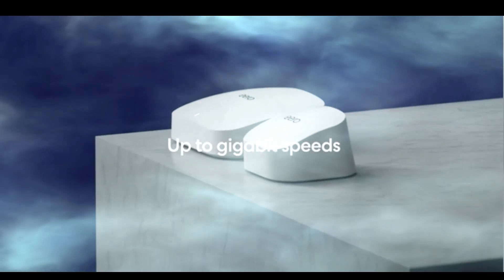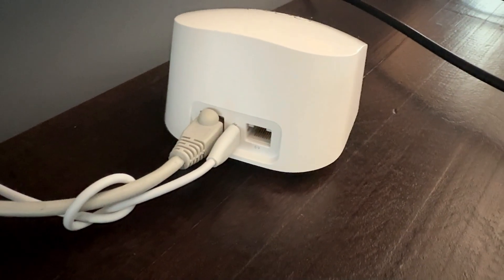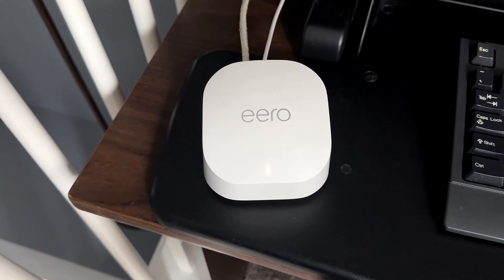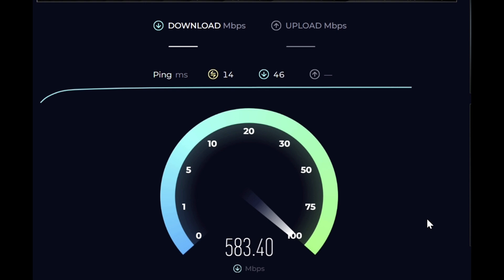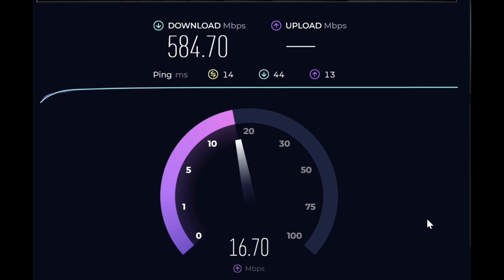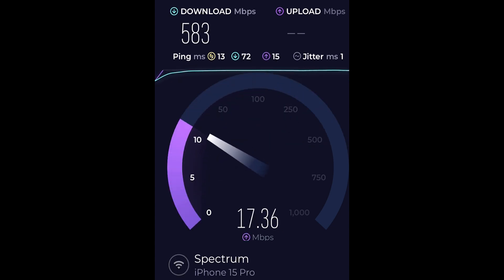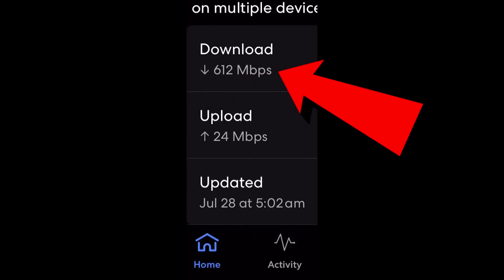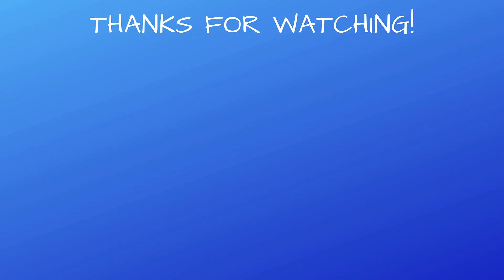EERO Speed Test | EERO WIFI | Is This The Fastest Wifi System Ever? | Amazing Results from Speedtest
Review of Eero Mesh Wifi System.  You won't believe how fast your wifi can be with this!  Watch as I run speed tests on Eero Wifi vs my hardwired network.  Amazing results!